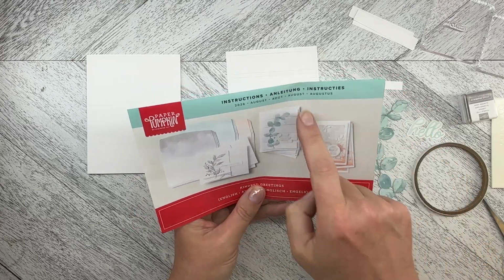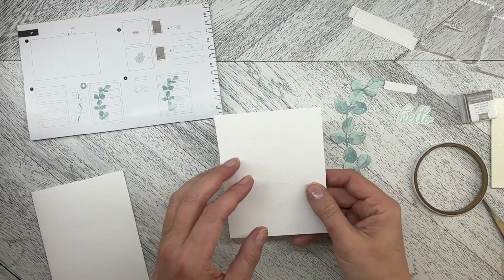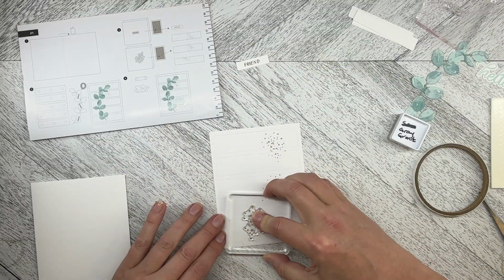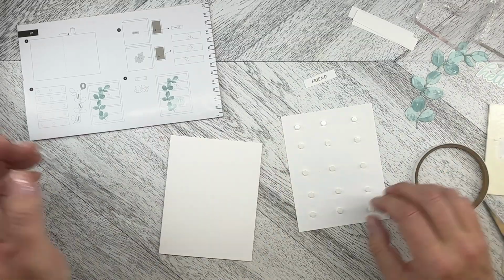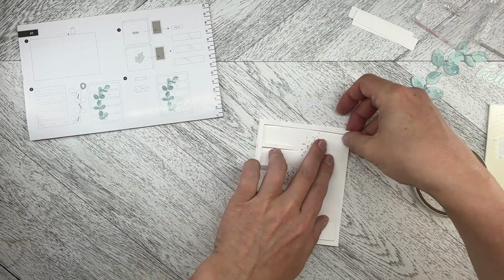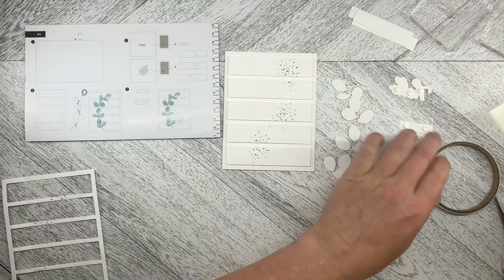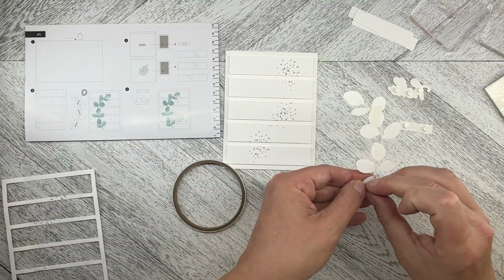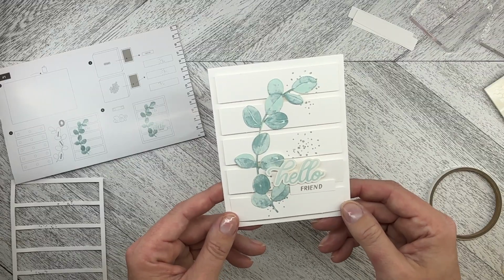Paper Pumpkin Aug 2026 Project 1 Kindred Greetings Stampin’ Up!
Send timeless, understated cards with heartfelt messages of comfort and appreciation.